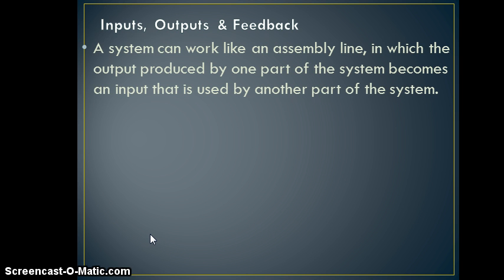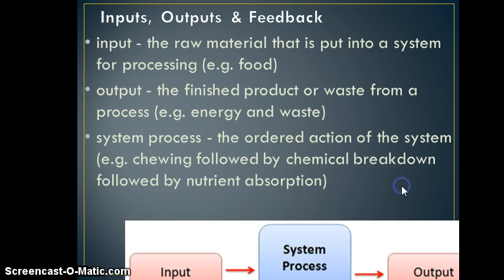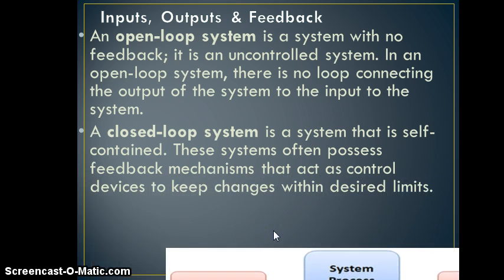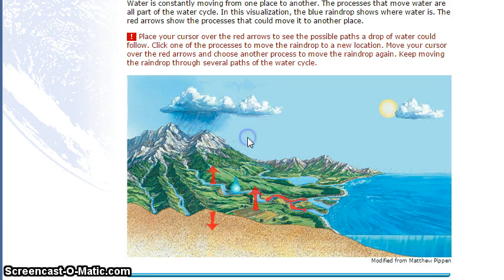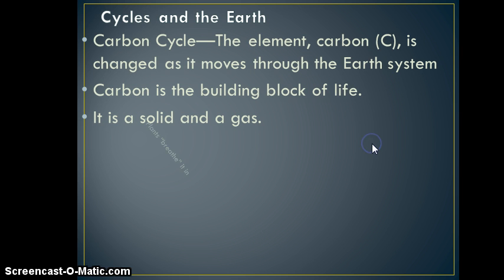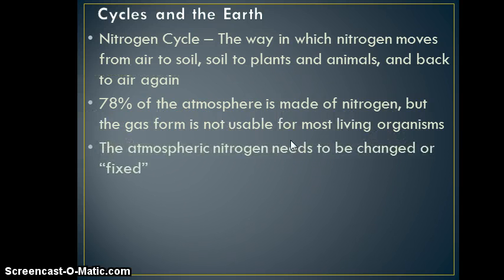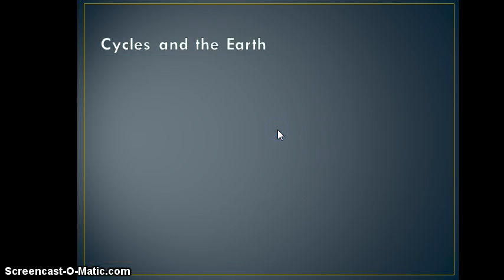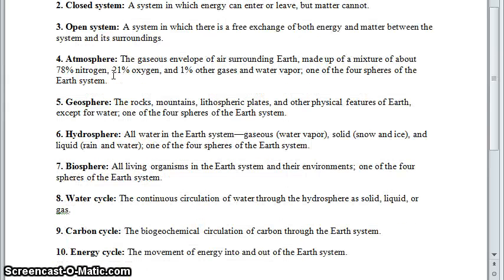Earth's 4 Sphere part 2